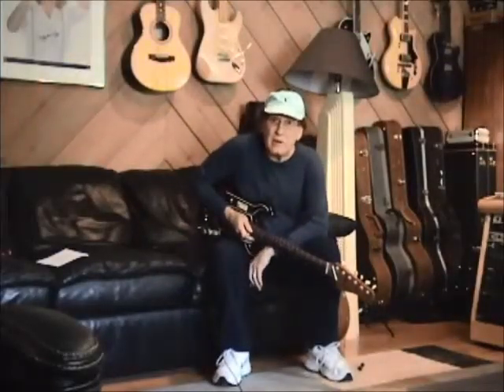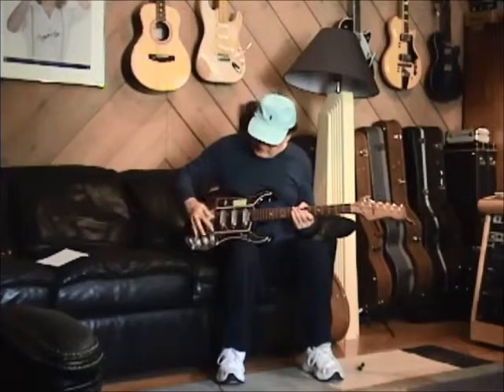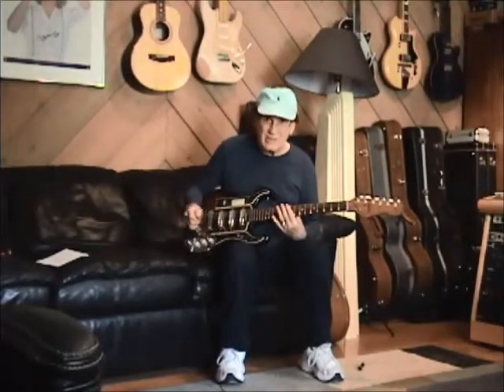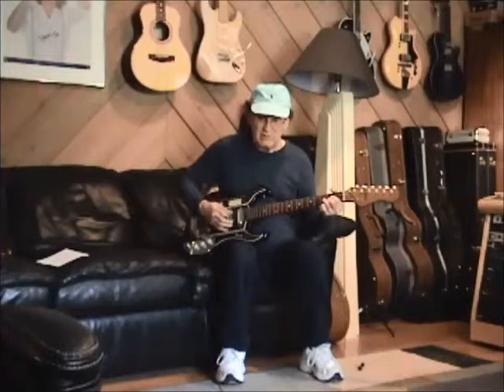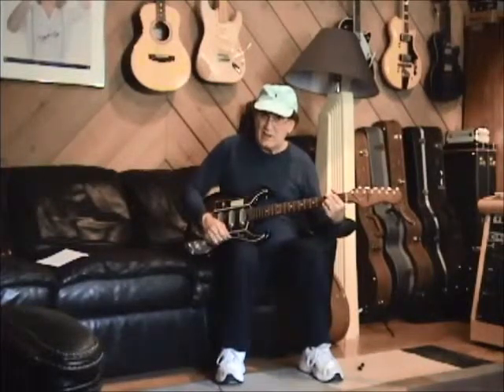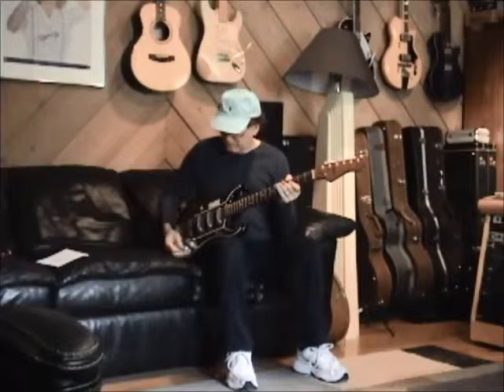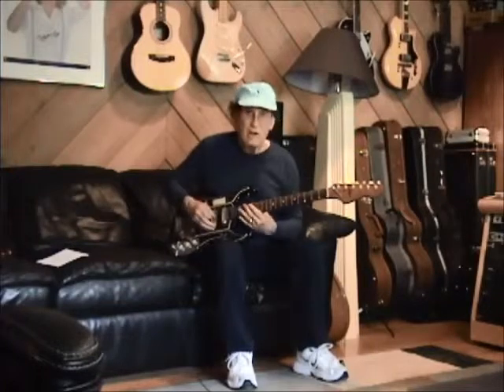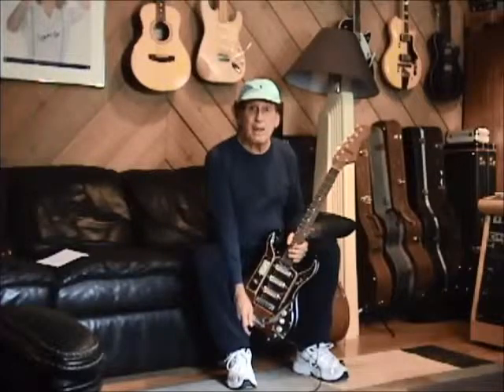1965 Hy-Lo Model 2103 guitar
Rare HY LO  guitar in very good condition for a 1965 Guitar !

It was only for about six years in the 1960s that the Hoshino Gakki company, AKA Ibanez, produced these way funky guitars at their Tama plant in Japan.
The Tama built guitars were heavily influenced by the English guitar brands like Burns . In fact , the Tama electrics  were sold in  greater numbers in Europe and England rather than the United States.
 This is a super rare Hy-Lo Model 2103 that looks a little like a Burns Bison with the wicked horns and segmented pick guard.
Absolutely one of the coolest guitars that ever came out of 1960's Japan .  Plays sweet, low action, nice neck if a little chunky. Made from solid wood, fairly light and well balanced.

The electronics work as they should  and it sounds great! Condition is very good

 A rare guitar for your Japan collection